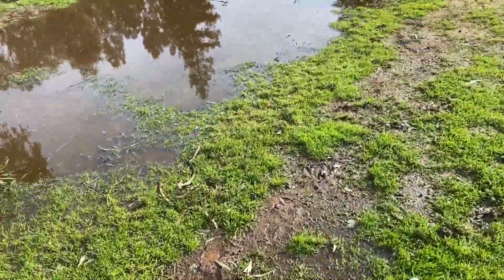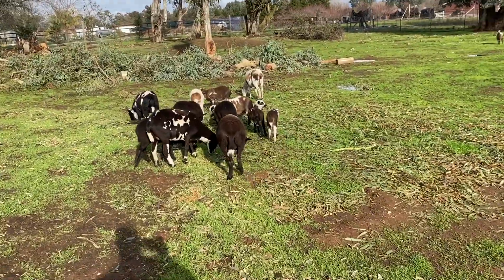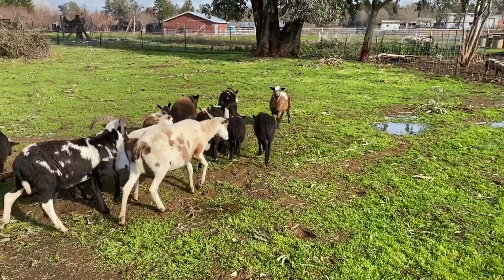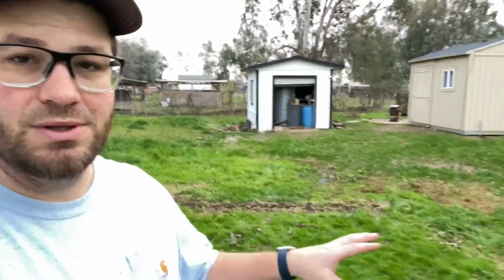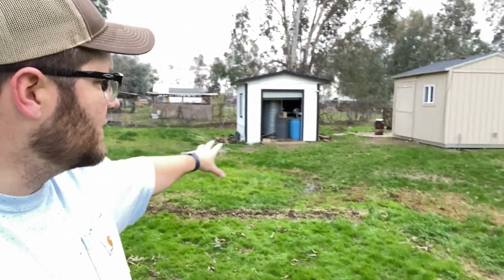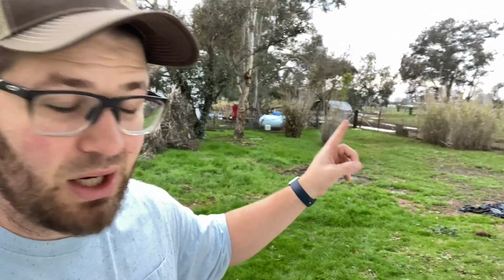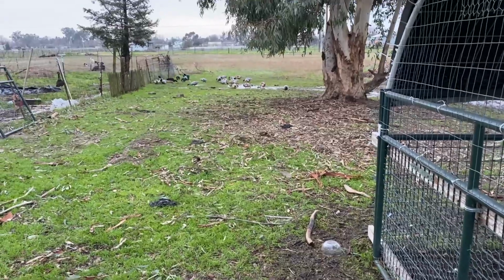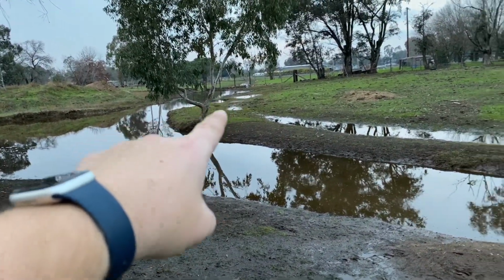Rain, Rain, Go Away...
We feel like we have gone a few rounds with Mother Nature...but we are rolling with the punches and trying to look on the bright side.

Your prayers and messages are phenomenal!  Send us some snail mail with some words of encouragement.  We would love that. Buy you something nice...and we get some of the proceeds.  Every little bit counts.  Thanks Sunshines!

We Use Redmond Minerals to keep all our animals healthy.
Please feel free to use our Redmond codes for 15% of any Redmond Products!

                                                    🐐 🐓 🐥 🌻  ABOUT US  🌽 🐏 🦆 🐷
We have 4 kids and a 5 acre farm here in Northern California.  We have made a commitment to learning how to raise our own food humanely, regeneratively, and in the most fun way possible. This is a journey of us learning how to provide more for ourselves and our community.